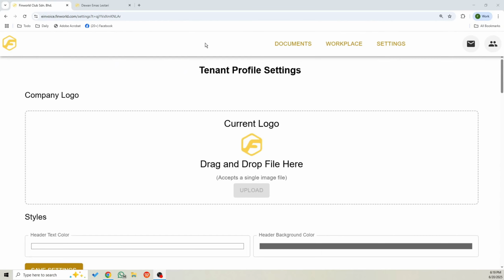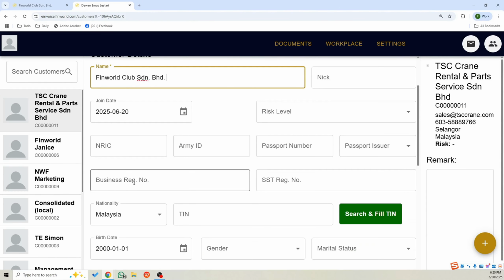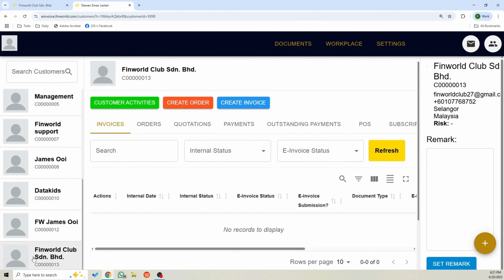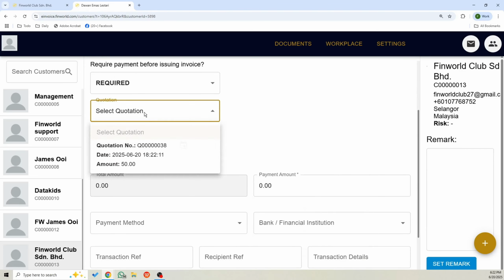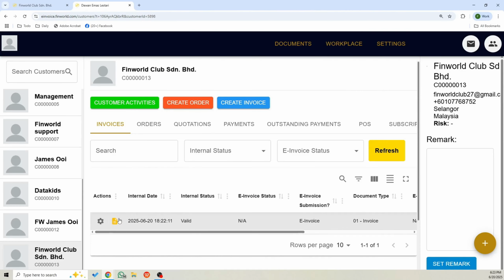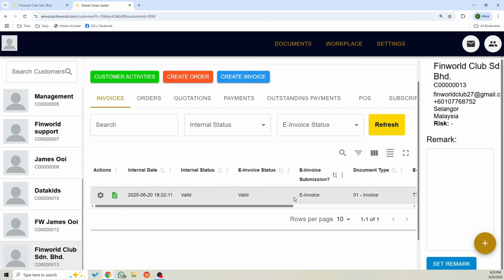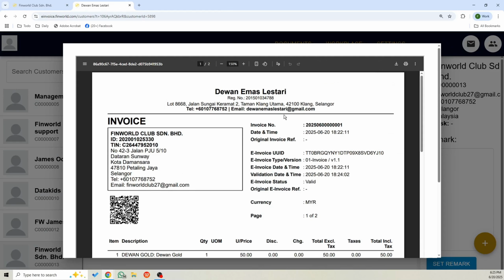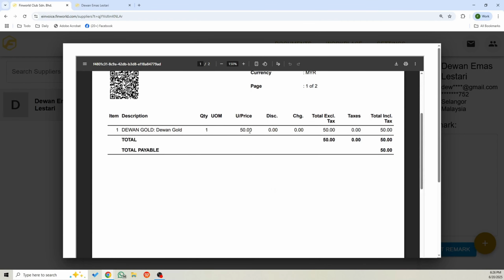🚨【Bossku Favorite Feature! Automatically Receive Supplier E-Invoice – Zero Effort!】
We’ve got a new update! 💻✨
Finworld E-Invoice not only lets you send invoices to your customers,
Now it can automatically receive E-Invoices from your suppliers too!

Here’s the magic 👇
✅ No need for your staff to download, upload, or copy any info
✅ No need to log in to LHDN to check who invoiced you
✅ No manual data entry at all

🌟 Our system connects directly to the LHDN E-Invoice API.
Once your supplier issues an E-Invoice,
💥 It automatically shows up in your system —
Without you lifting a finger!

Isn’t that a total time-saver and peace of mind?

📌 Want fast issuing and smooth receiving?
Finworld does it all in one place.
👉 Tap in to explore this new feature!